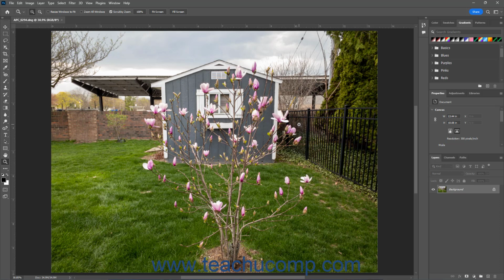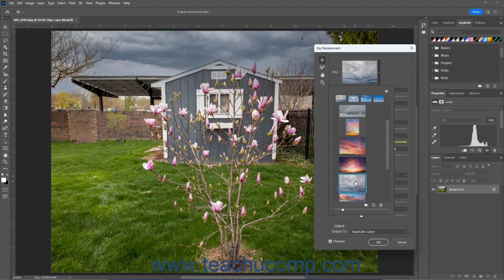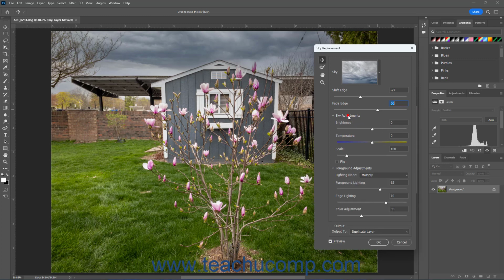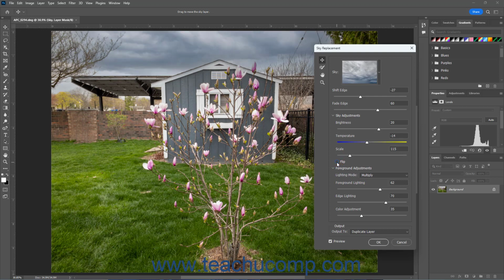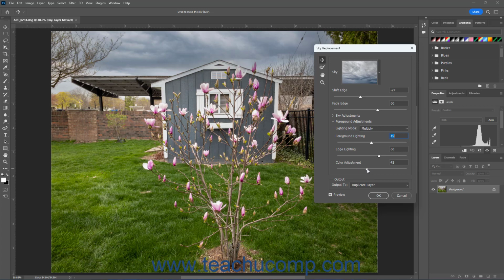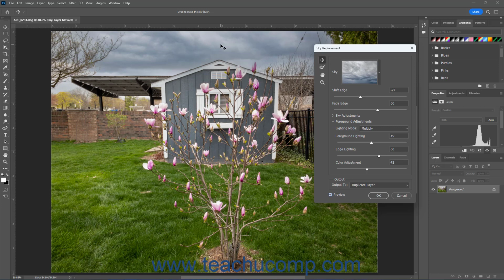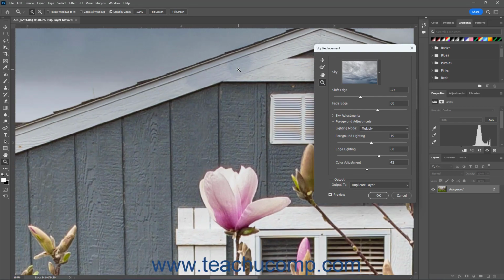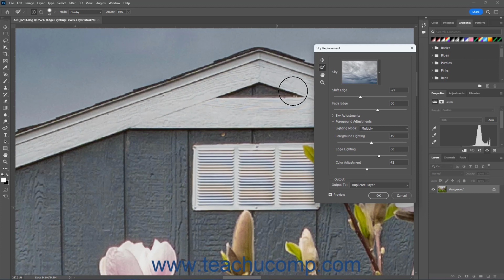Learn How to Use Sky Replacement in Adobe Photoshop: A Training Tutorial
This Photoshop tutorial video shows you how to use the Sky Replacement command in Photoshop. This video is from our complete Adobe Photoshop training, _Mastering Photoshop Made Easy_ ™.